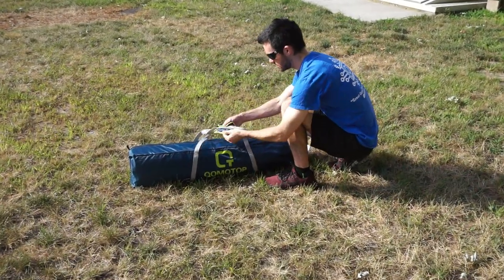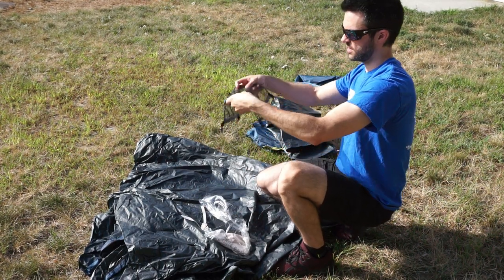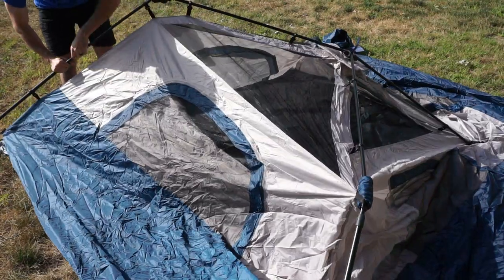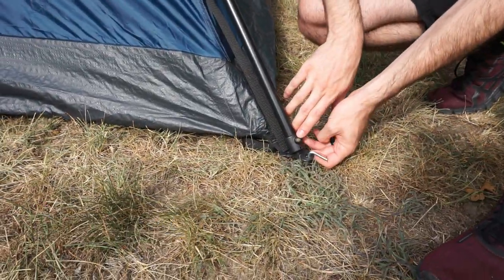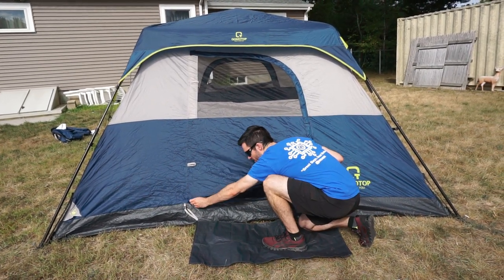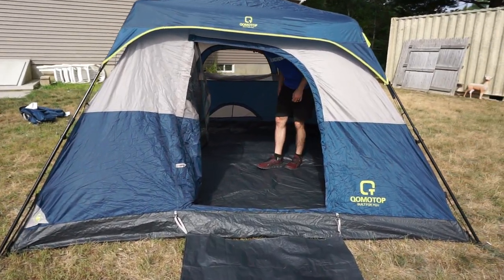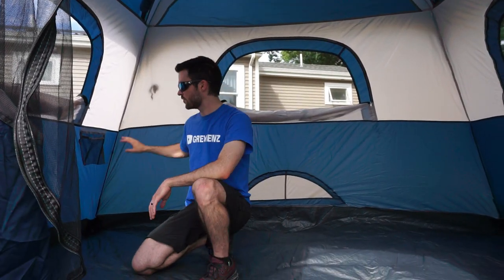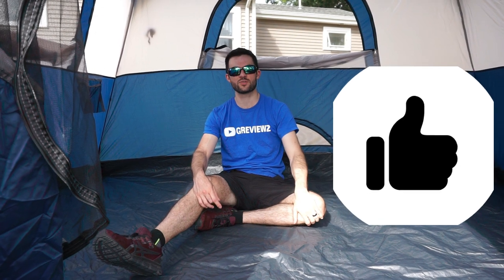Qomotop 6 Person 60 second easy-up tent! Qomotop better than Coleman?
In this review I give you my honest opinion of the Qomotop 6 person 60 second tent.

- Can you really setup the tent in under 60 seconds?
- Does it feel durable on initial Impressions?
- How big is is the tent?
Find out all of these next up on GReviewz!

Link to purchase from Amazon

Links to gear used to film:
Tycka 14 inch LED ring light
FiFine USB Microphone
Pop Voice Lavalier Mic
Neewer 50-in-1 go pro kit
DJI Mavic Air